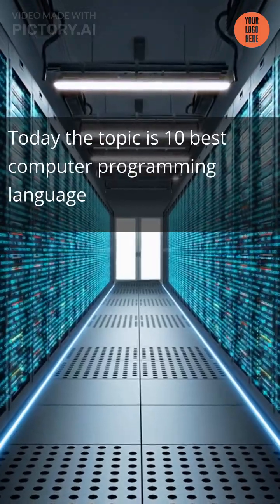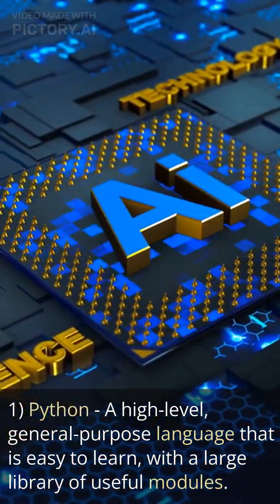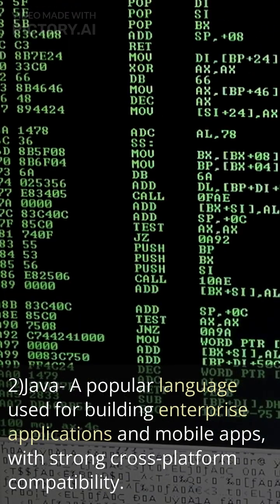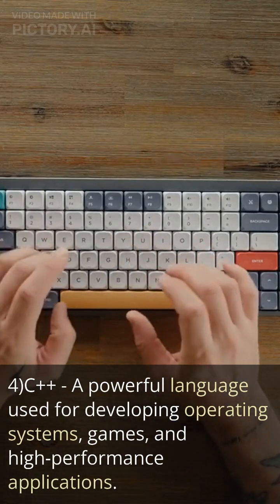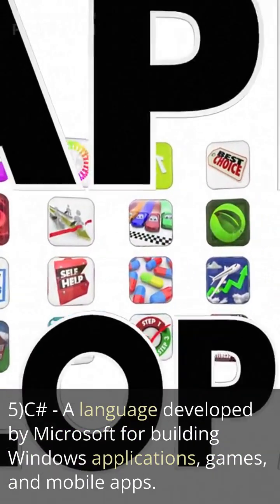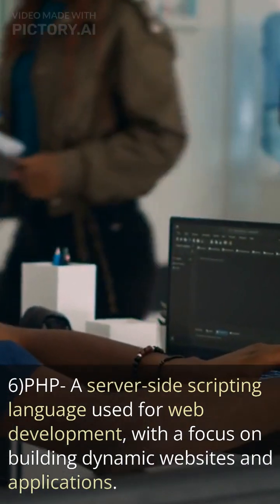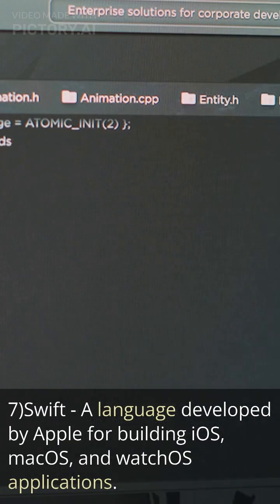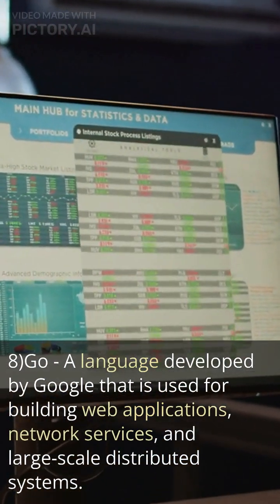10 best computer programming language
in this video i explain 10 best programming language of computer
C++

computer programming
computer science
L